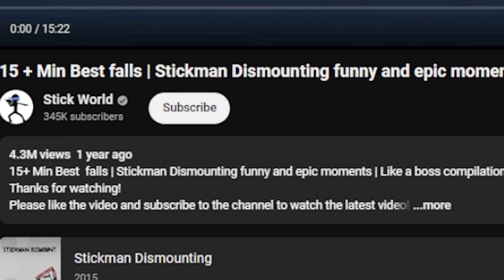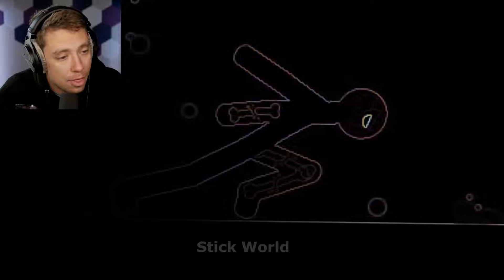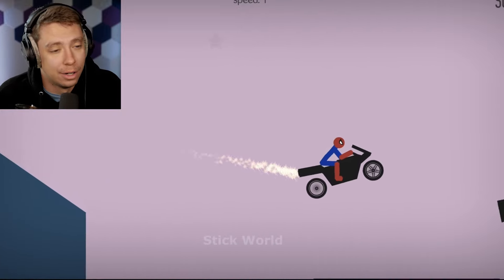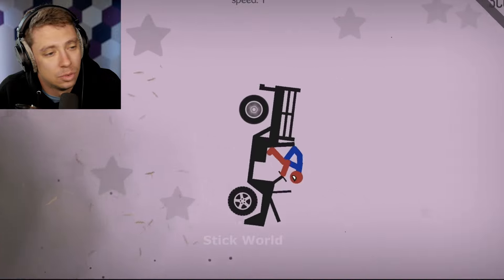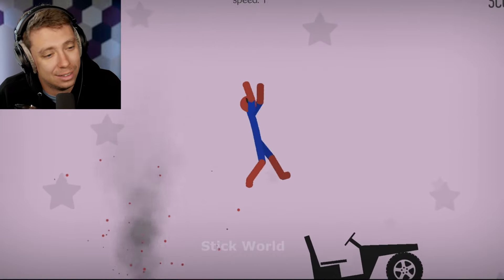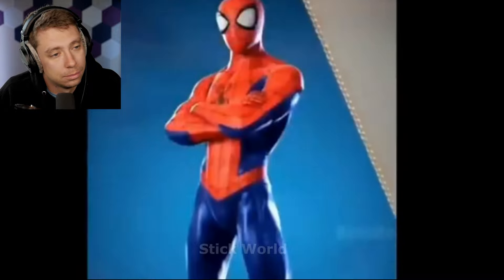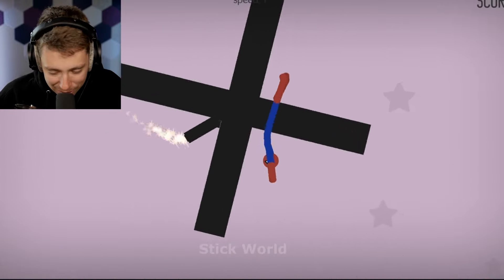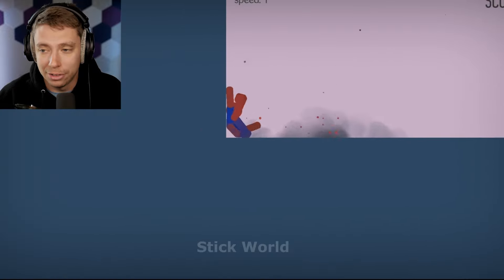Reacting To The FINAL Stickman Dismounting Video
I think I have seen every version of this game possible lol